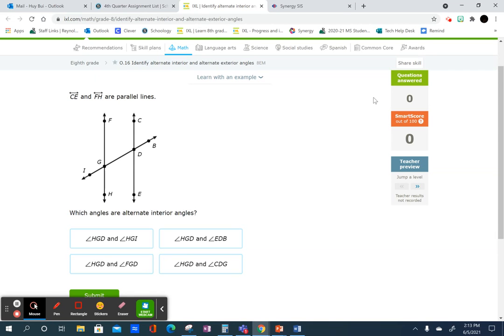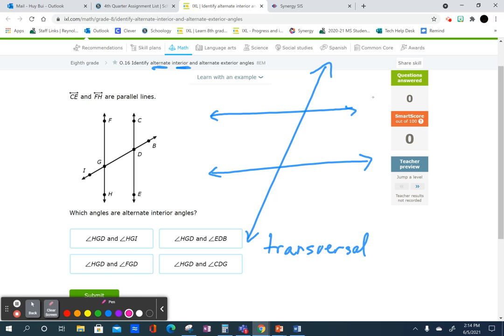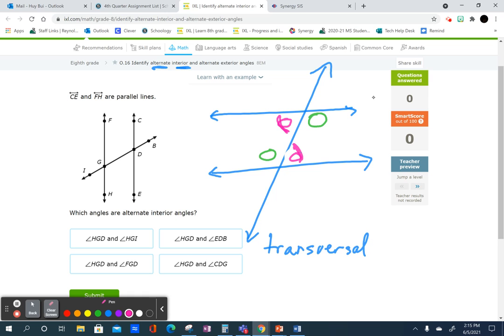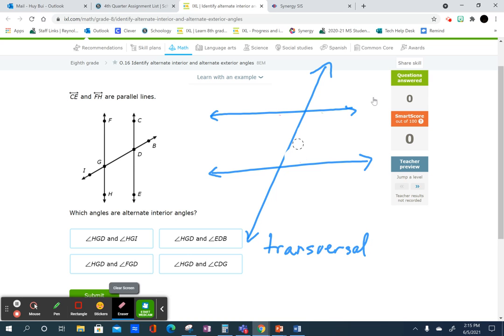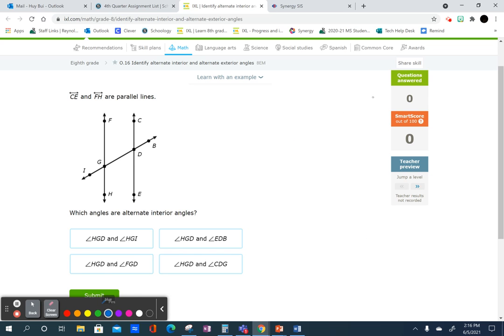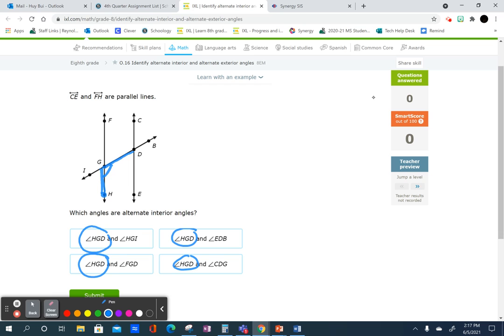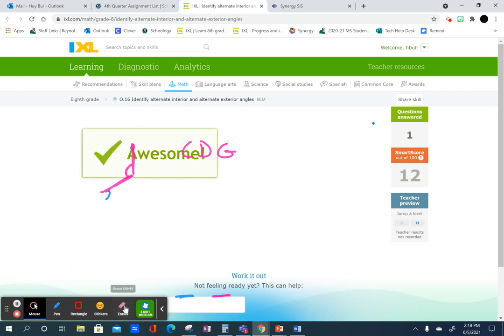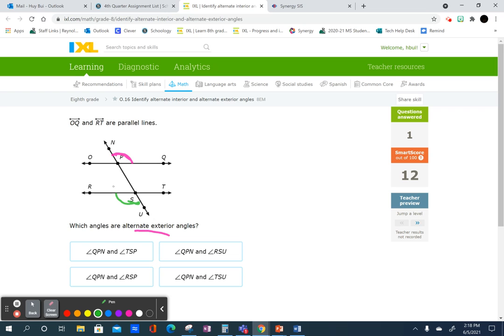O.16 Identify alternate interior and exterior angles